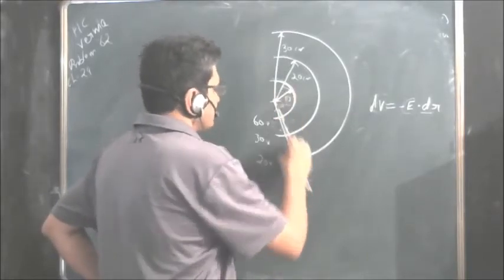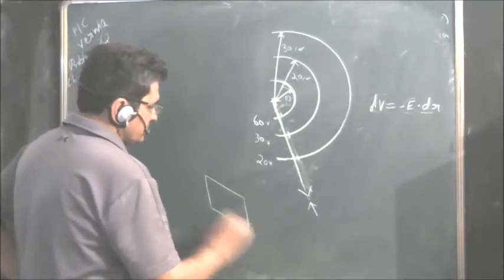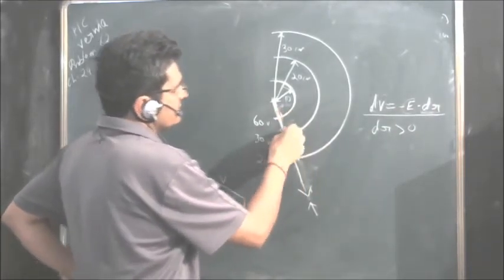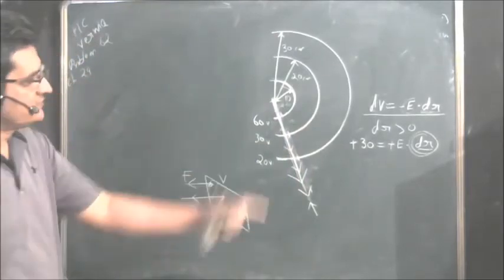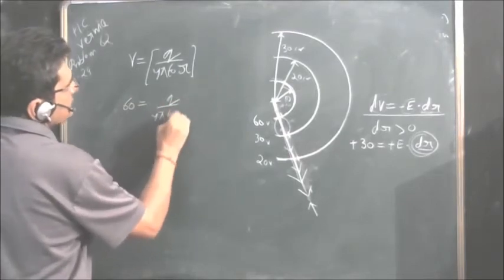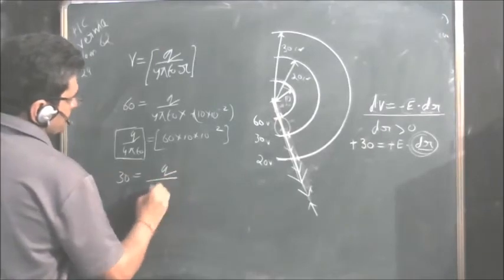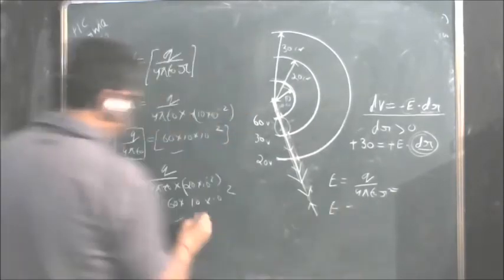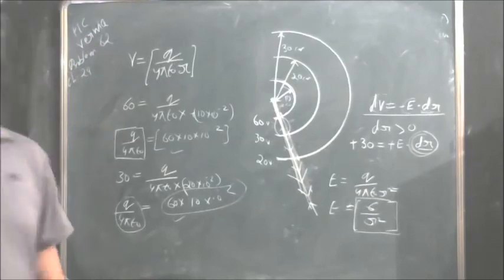equipotential surfaces finding electric field solution to HC Verma problem 62 part ii chapter 29